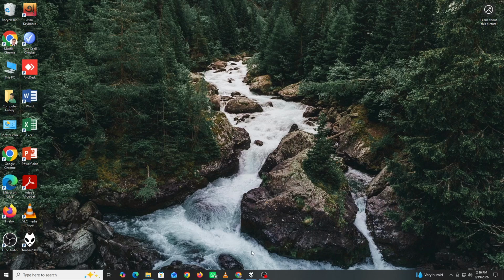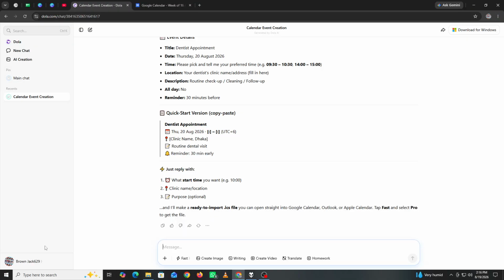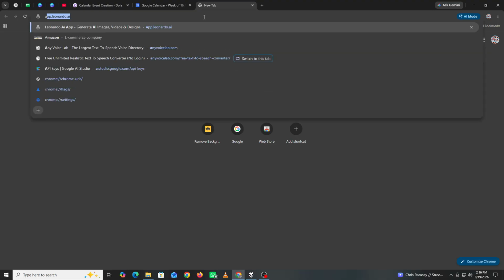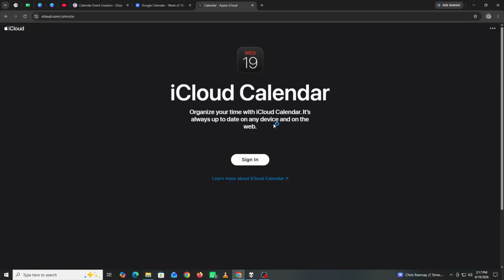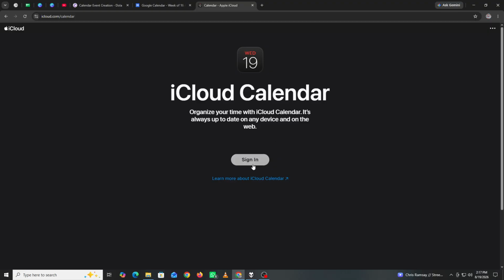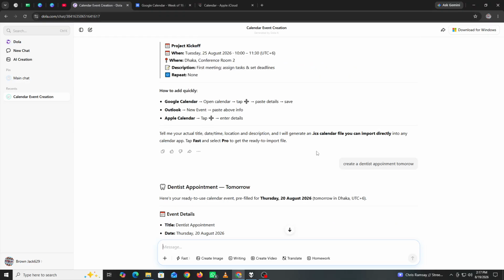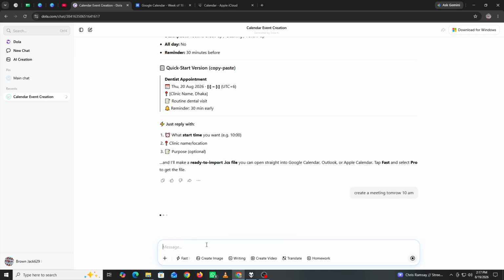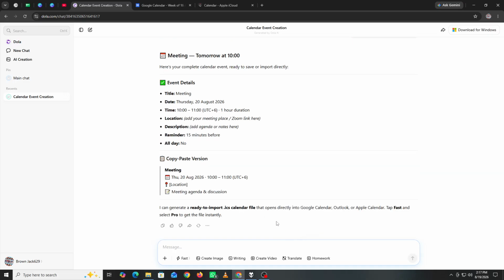How to Connect Apple Calendar to Dola AI Full Guide 2026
Learn how to connect Apple Calendar to Dola AI in this complete 2026 guide. In this video, you’ll learn how to connect Apple Calendar with Dola AI, set up calendar access, and manage your events and schedule more efficiently.

This step-by-step Dola AI tutorial is perfect for beginners who want to use Dola AI with Apple Calendar. Follow along to understand the setup process and learn how to organize your calendar with the help of Dola AI.

Watch the full guide to learn how to connect Apple Calendar to Dola AI in 2026.